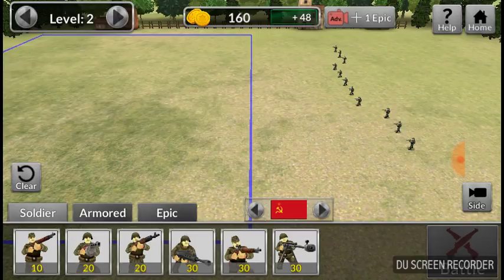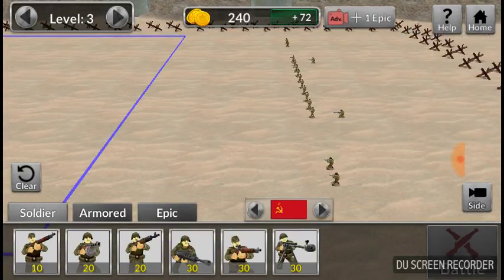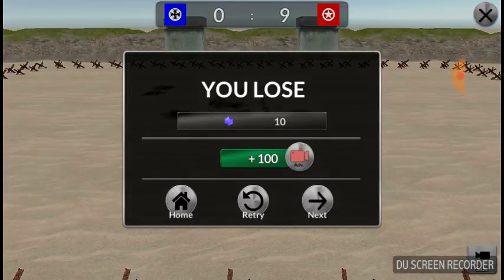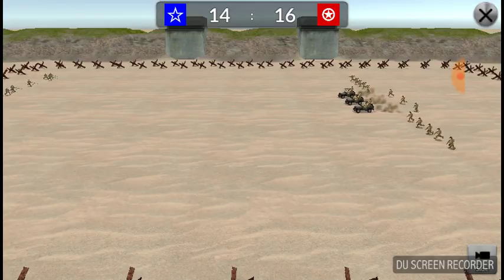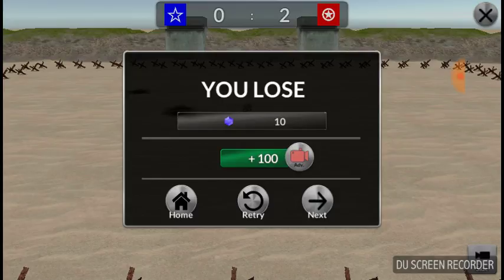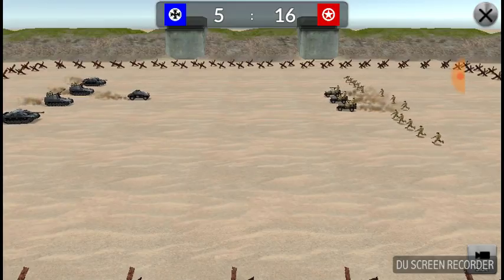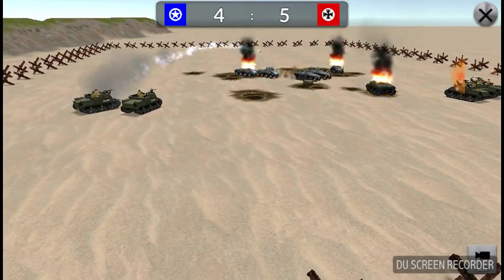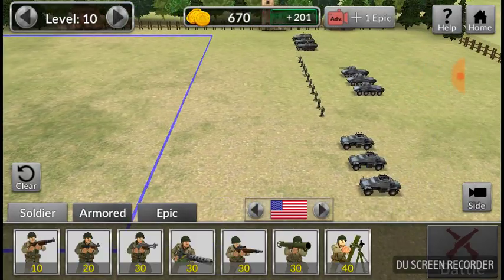World war 2 battle simulator 1 to 10